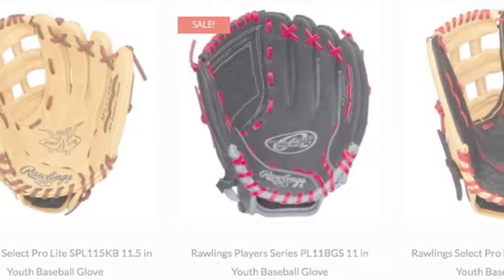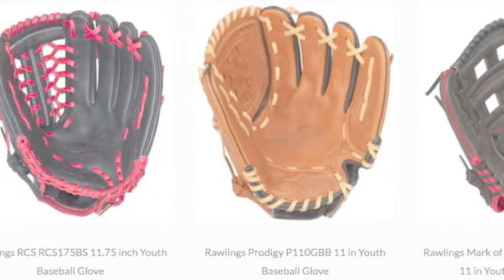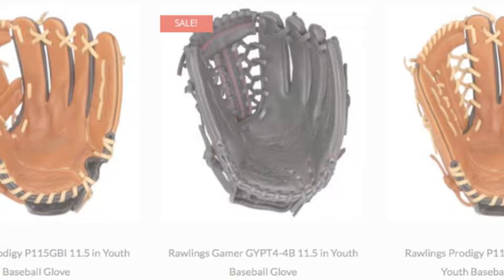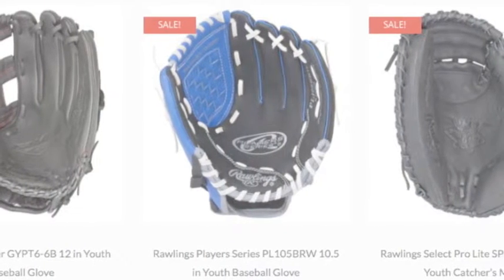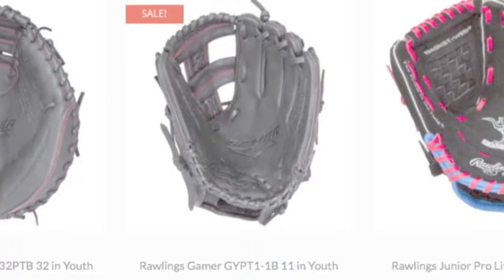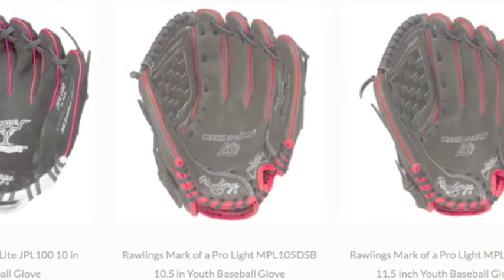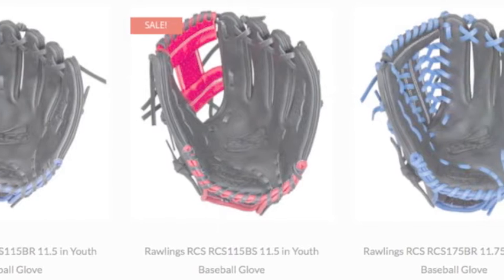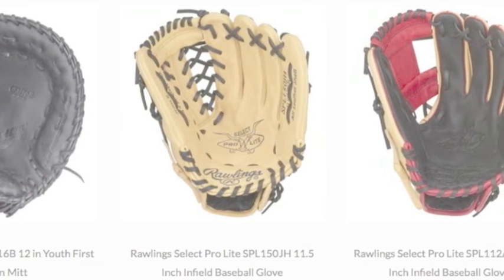Rawlings Youth Baseball Gloves | Baseball Bargains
Rawlings Youth Baseball Gloves are built to provide youth players with a secure fit that offers professional quality and feel.